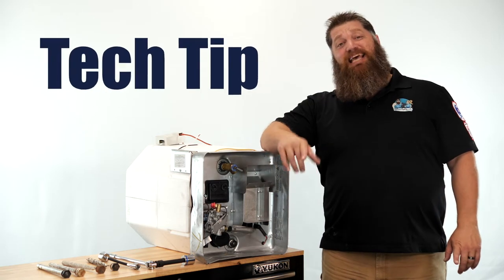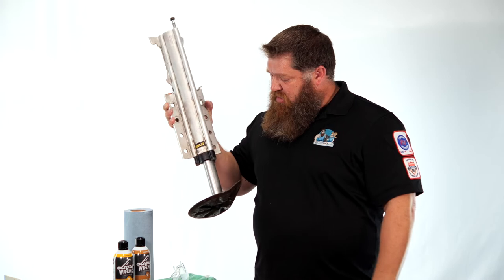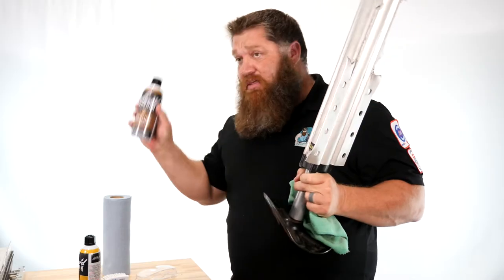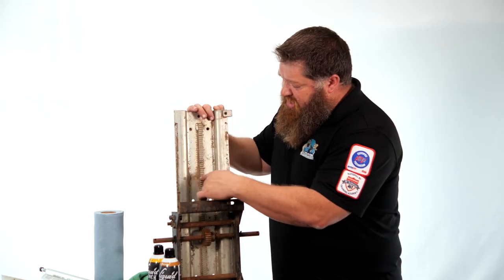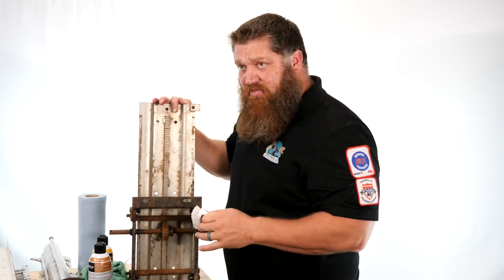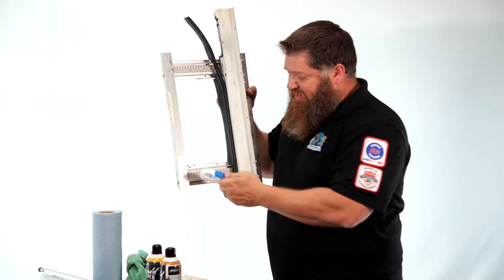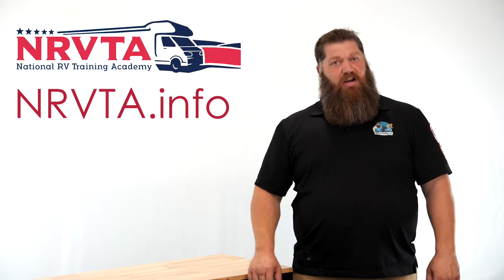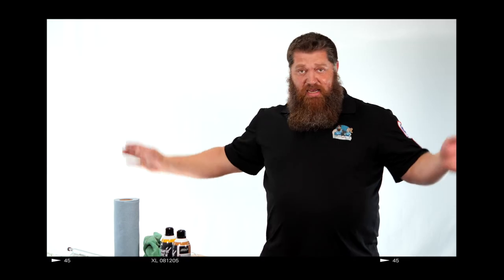Cleaning and lubricating RV JACKS and SLIDES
Welcome to another Todd's 2-min Tech Tip Tuesday. This week we talk about how to clean and lubricate both your slides and RV Jacks and landing gear. Proper maintenance of your slides and landing gears will prolong the life of your equipment.

Save a ton of money preventing slide out and hydraulic failure! Did you know you can fix 80% of the issues you have with your RV?